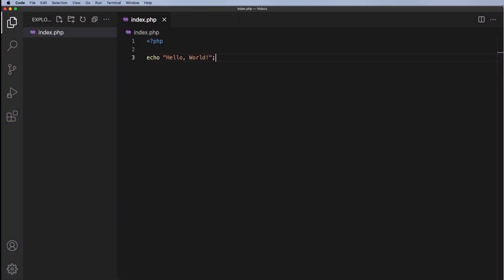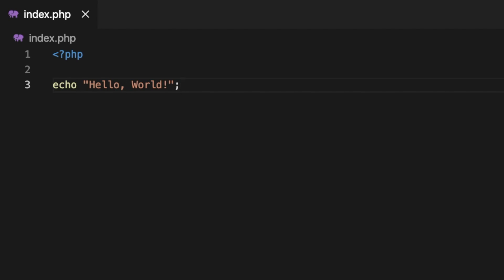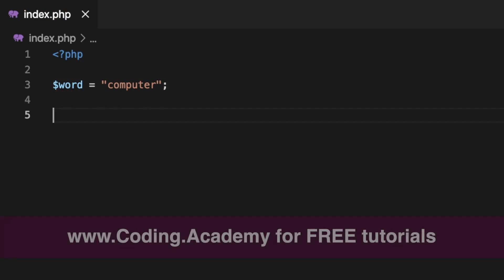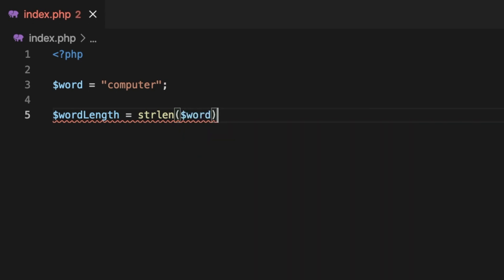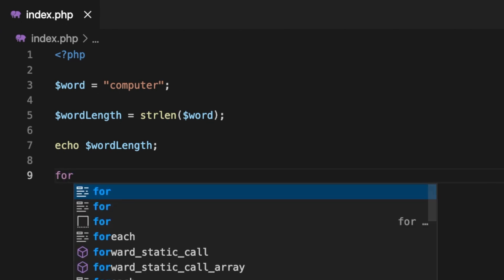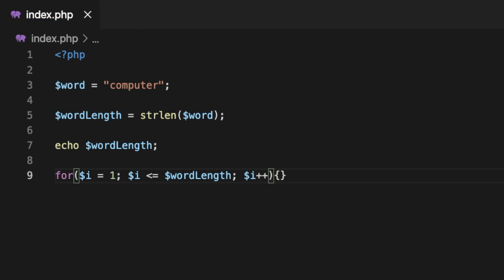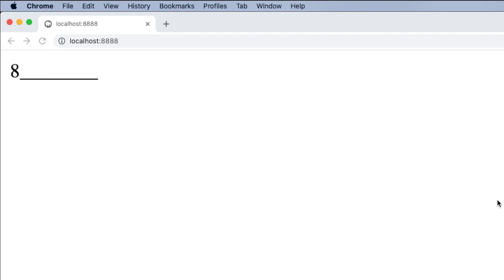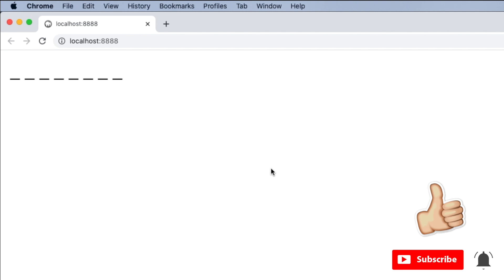How to Build a Game using PHP - Lesson 3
Learn how to build a hangman style word game using PHP, HTML, CSS, Bootstrap, jQuery, and Font Awesome.

The full course contains over 4 hours of video, code downloads, challenges with full video solutions, and access to the teacher.

In this lesson we will find the length of a string variable and use this to generate the required underscores.